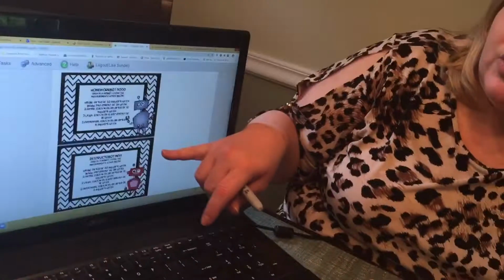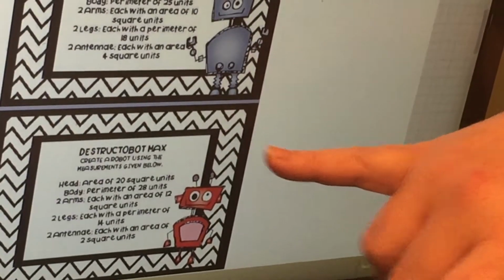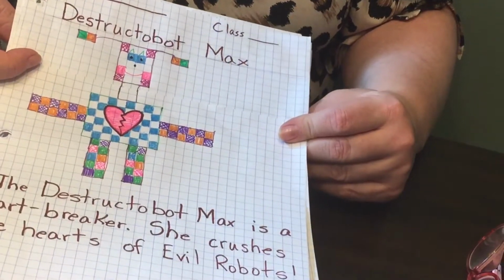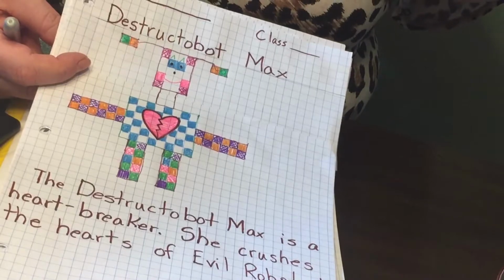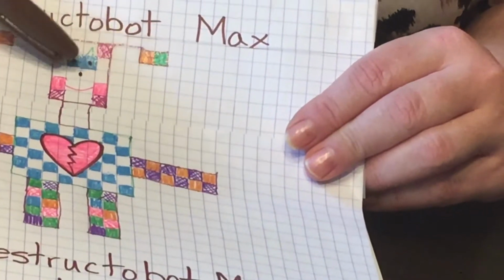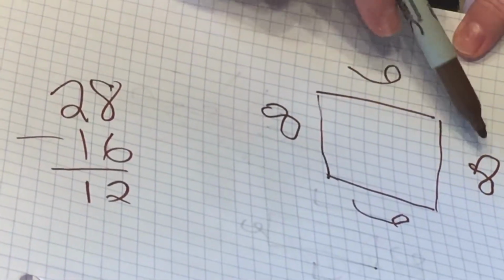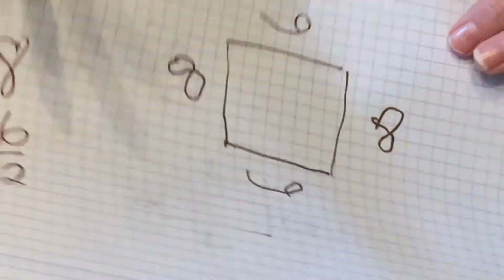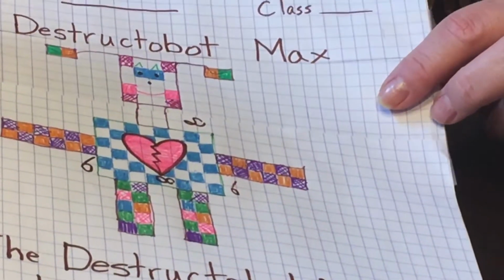Mrs. Sundel- Robot Art Project Monday June 8th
Video About Robot Art Project